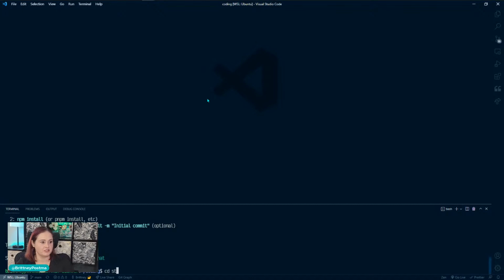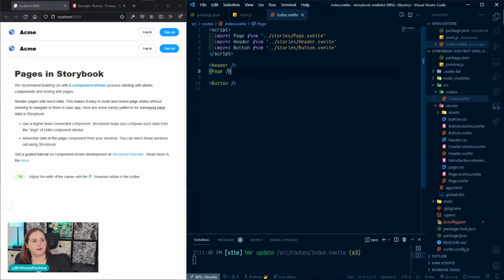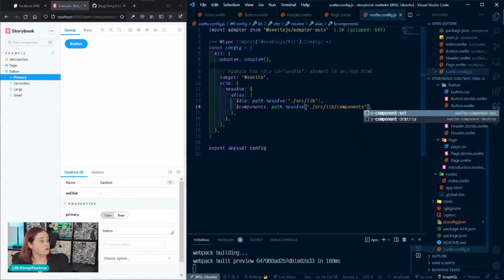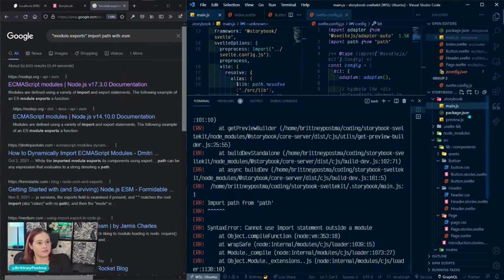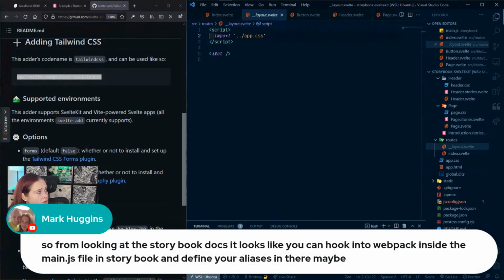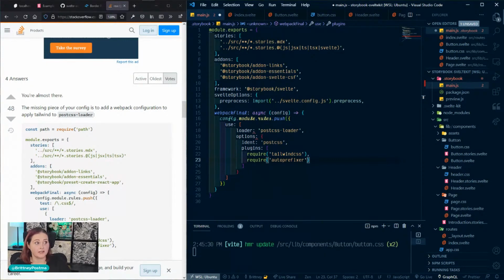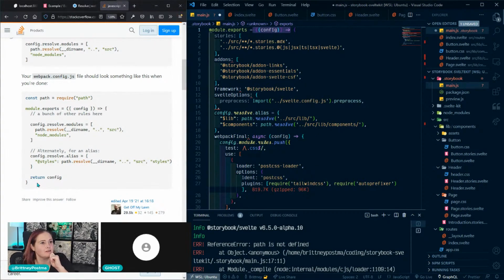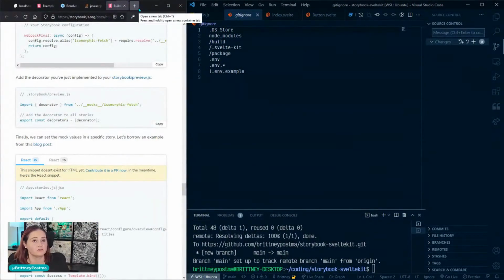Integrating Storybook with SvelteKit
Brittney will work on getting storybook integrated with SvelteKit.

One of the amazing Svelte community members on Discord shared how to get Tailwind and the aliases working. The repo has been updated with the code and I'll be doing a write-up on it.

00:00 - Intro
02:10 - Code start
04:45 - Storybook start
06:25 - Storybook installed
09:30 - Storybook running
11:00 - Page component & testing components
13:30 - Bug with svelte addon
15:00 - Restructuring the app
19:00 - Aliases
22:43 - Trying to setup aliases in webpack config
35:33 - Tailwind test
46:00 - webpack config testing
01:02:30 - GitHub repo